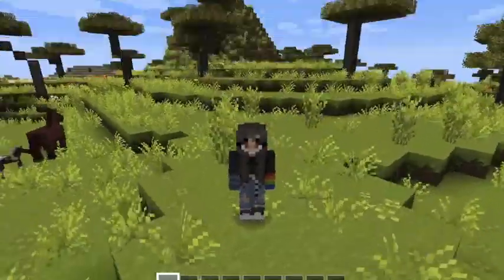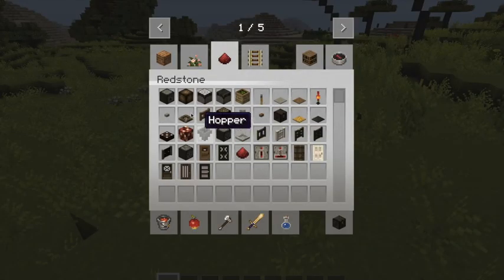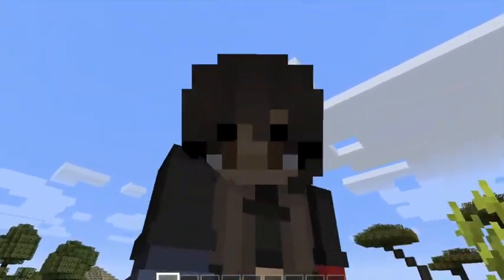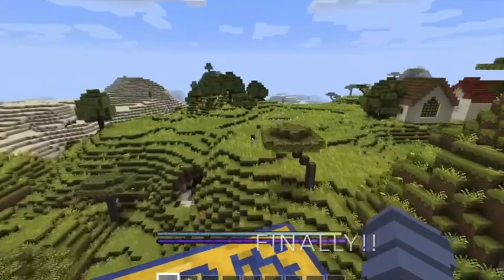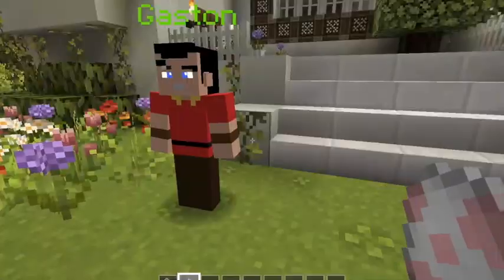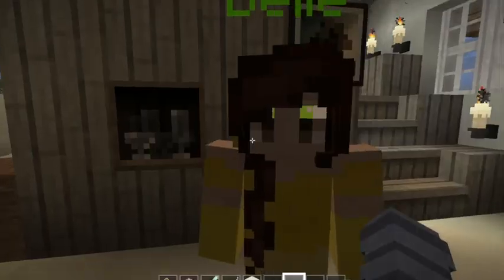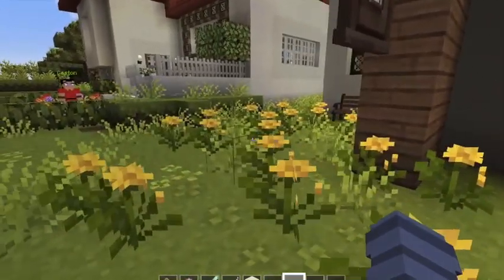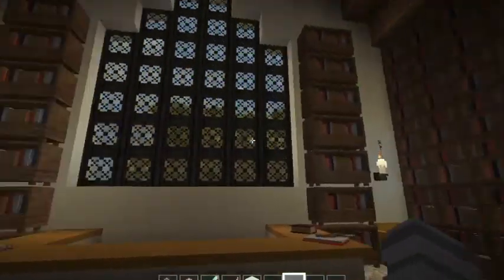DISNEY BUILDS! BELLE'S HOUSE+ LIBRARY!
Hey guys! This is episode 1 of the new Disney Builds series, where I'll be making houses inspired by Disney princesses. Any suggestions? Comments, please!
I just want to say that I know I haven't uploaded much, but I do my best and hope that you guys enjoy it!

Suggestions for new series? Comments!